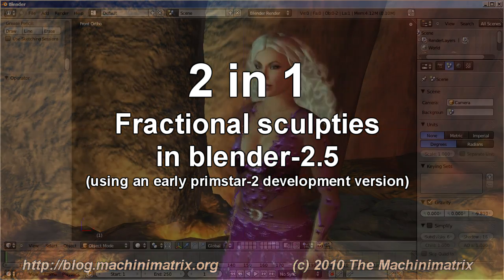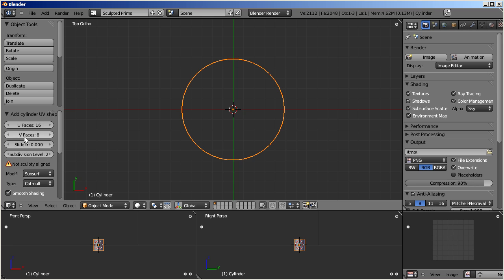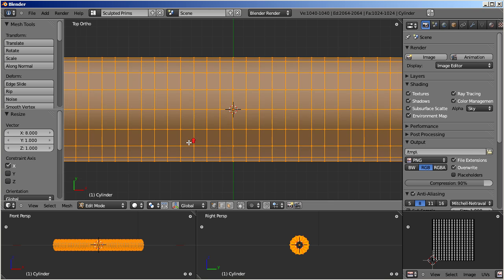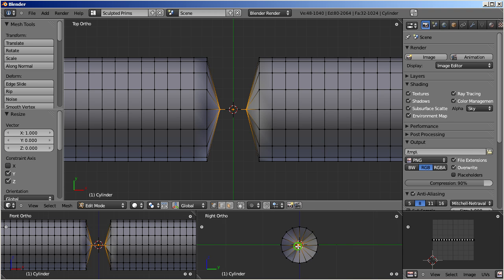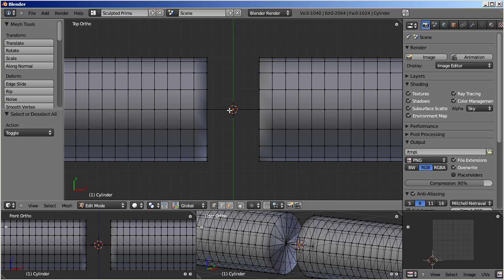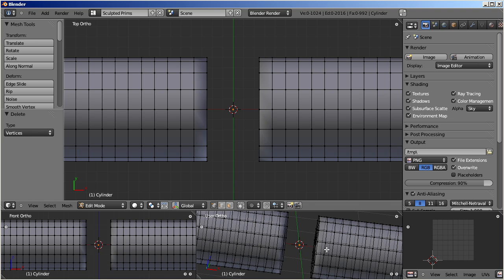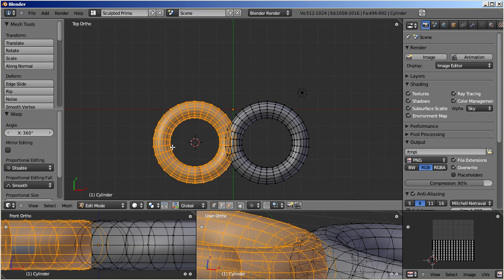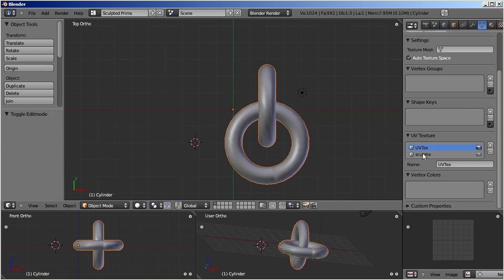2-in-1 (fractional sculpting with primstar-2)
Here is a first "production" video tutorial which shows that we now have a fully working prototype of Primstar-2 for blender-2.5. This is still not at all ready for production. Too many details are yet missing. We also needed to do create a modified blender build to get Primstar-2 working on Windows.